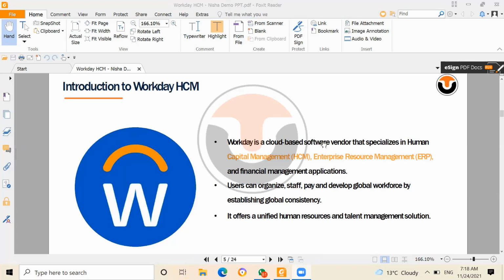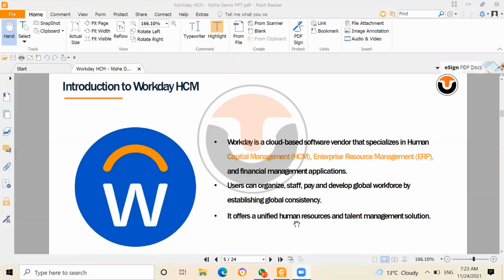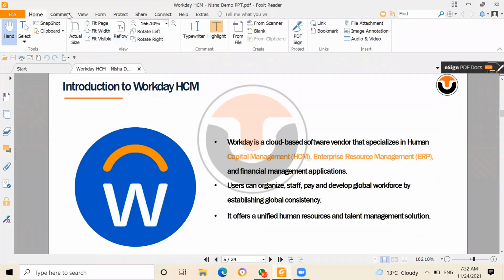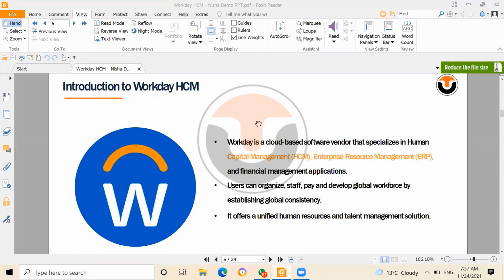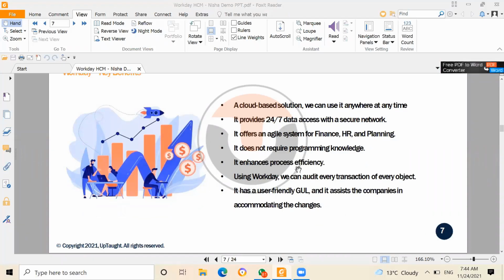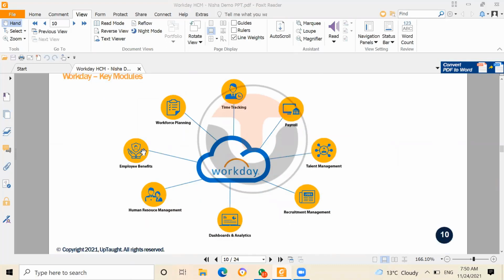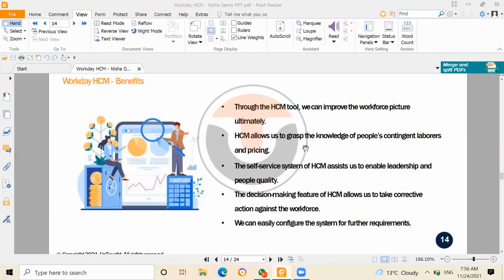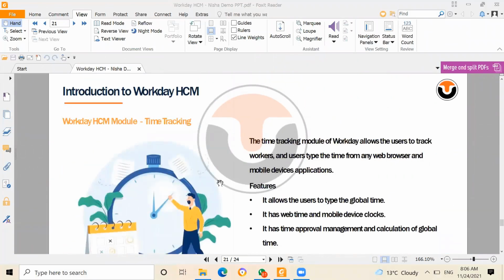Workday HCM Live Demo Trainer Nisha UpTaught EdTech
👉 In this video, you will learn about Workday HCM Tutorial for Beginners

With Workday HCM you can be the manager that can prepare organizations for growth and expansion. Our training covers both the functional and Integrational aspects of Workday HCM.

Embarking on our training will not only help you get an understanding of blended Financial Management and Human Capital Management (HCM) applications, it will also skyrocket your income potential. Getting certified in Workday HCM at UpTaught demonstrates your knowledge of the skills necessary to be an effective HR manager.

Our Workday HCM certification is worth its weight in gold as our curriculum gives a holistic understanding of the entire application to a new professional and experienced mentor with rich industry knowledge in place you’re set to succeed.

Explore the HCM TOOLS AND MODULES with UpTaught Experts by enrolling now

Curriculum
1. Workday HCM Sessions
2. Workday HCM Course Materials